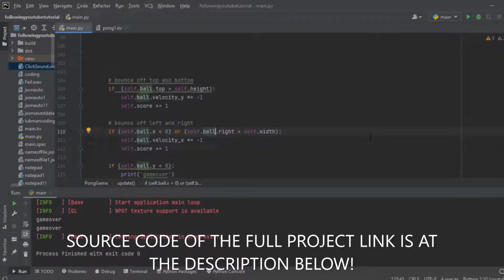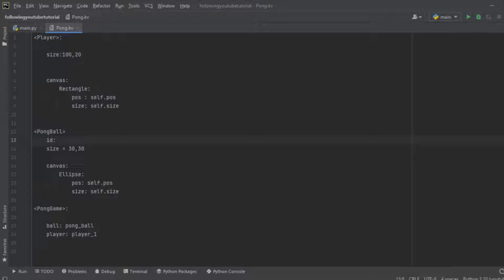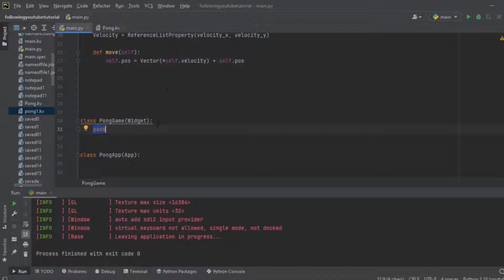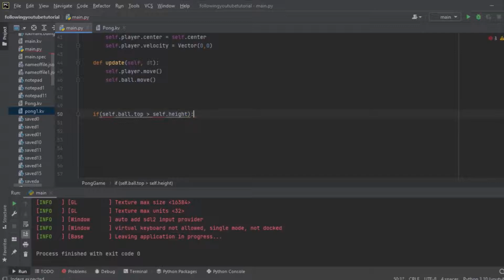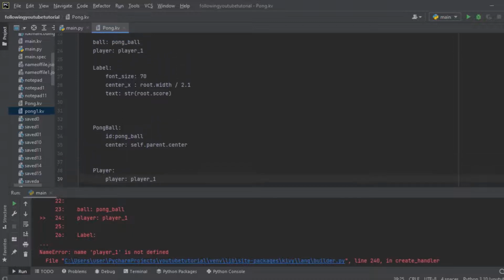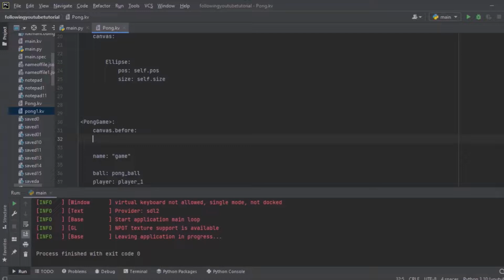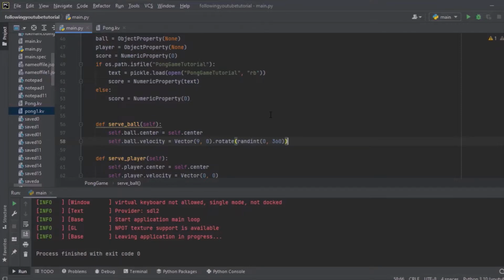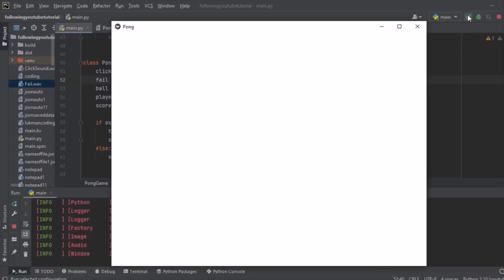Creating Pong Game App Full Tutorial [python language 2023]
Hi friends, today I'm going to be showing you a full tutorial on how to make a pong game with Kivy for beginners, A tutorial friendly for beginners. Please if this is your first time on my channel, don't forget to subscribe now and turn on the bell notification for more of my videos and if you love my video, don't forget to hit the like button and subscribe now to my YouTube channel for more tutorial videos like this and support me on PayPal thanks...

0:00:00 - Intro Results
1:02 - Importing Kivy Properties
2:51 - Creating App Class
3:55 - Creating Widget
4:41 - Creating Kv File
16:42 - Creating Player Widget Class
21:28 - Creating BounceBall Widget Class
22:30 - Creating Objects
24:30 - Default Ball To Start Game
28:00 - Update Function
30:30 - Bounce Ball when moving,Adding Score, Player Movernment and GameOver.
42:16 - Returning all the Class Widget On App
45:00 - Fixing and Rerunning the Program
53:00 - Outro
54:00 - Part 2
56:00 - Adding The Background Color
1:1:00 -  Font Size
1:3:00 - Saving and Loading of the program
1:15:00 - Adding Sounds
1:19:00 - Outro